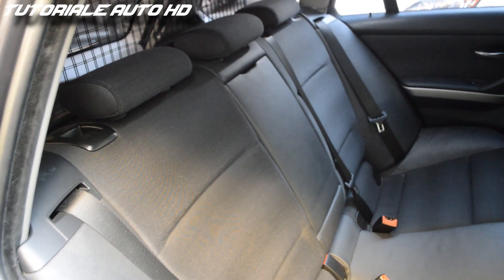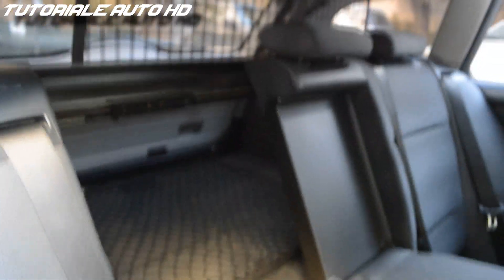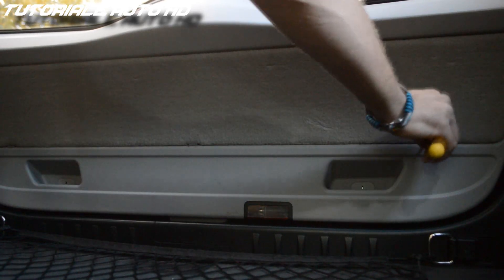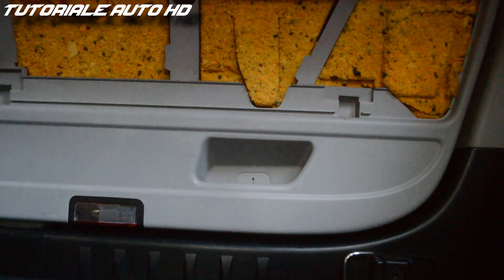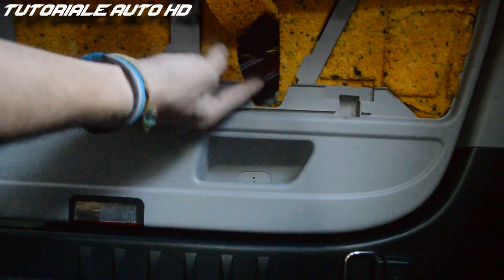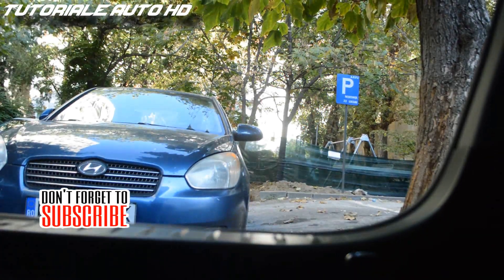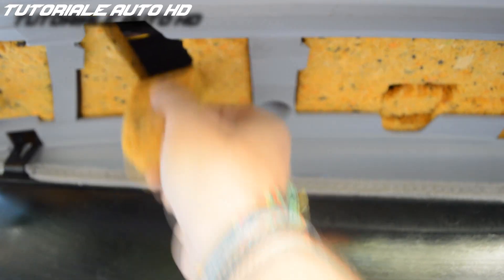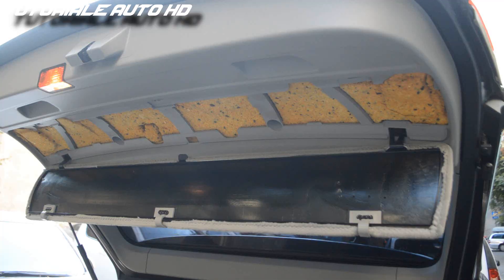BMW E91 How To Open Boot Trunk with No Power / Broken Button Switch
Multumim de intelegere .